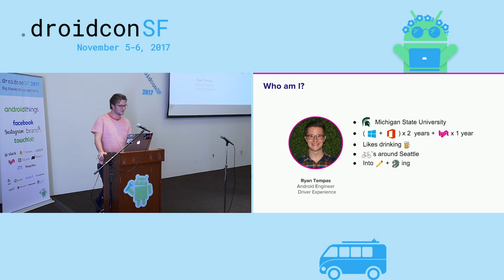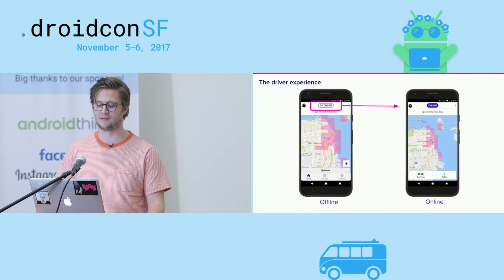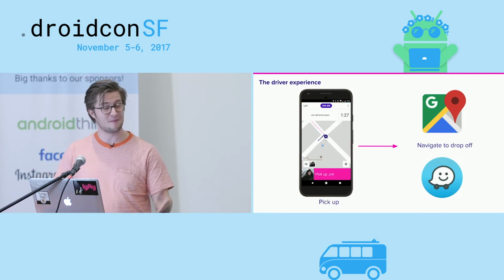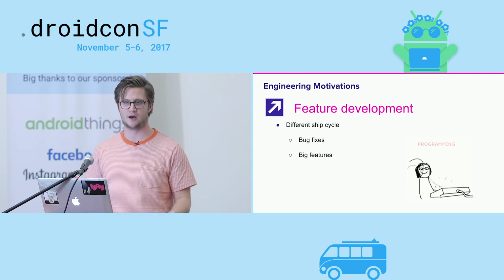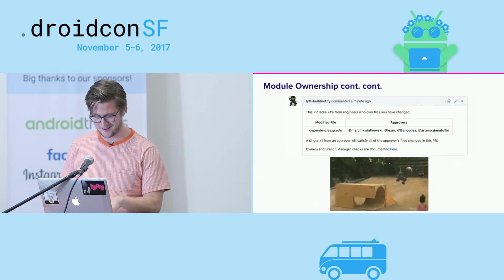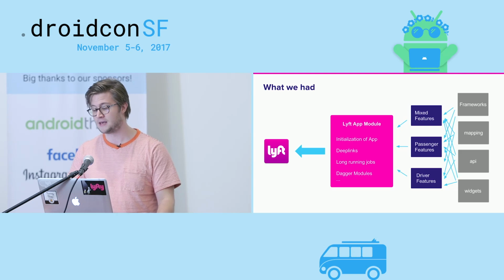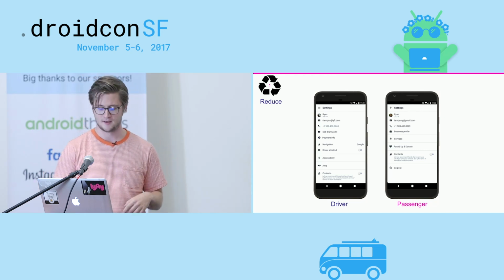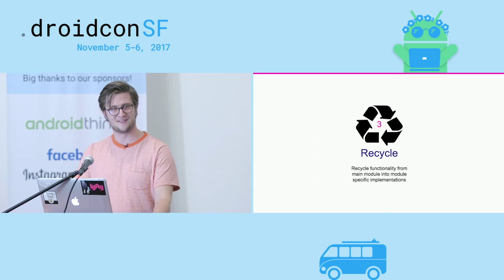Creating the Lyft Driver App: Reduce, Reuse, Recycle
Speakers: Ryan Tempas

Originally Lyft was introduced as a single app where users could switch to between driver and passenger modes in order to give and recieve rides. There were advantages at the beginning to having only one app with multiple modes, but after time this bloated the app size and decreased the rate that we could create and release new features. Splitting these two modes (one into a Passenger app and one into a Driver app) could be done in a few ways, but we settled upon using the modularization of various apsects of the code for the task. This talk will discuss the architecture and execution of this modularization used in order to release the Lyft Driver app.